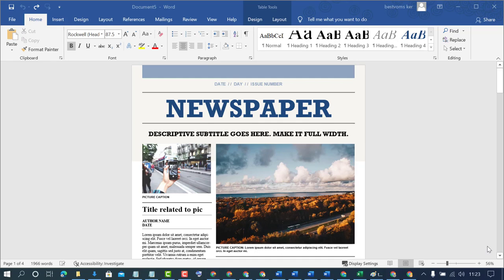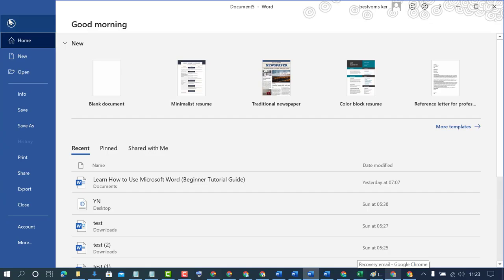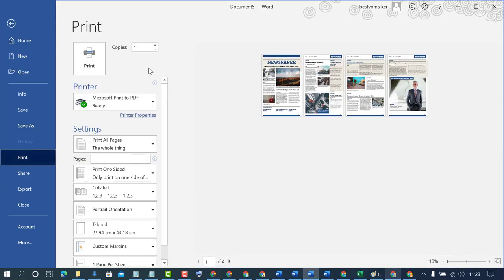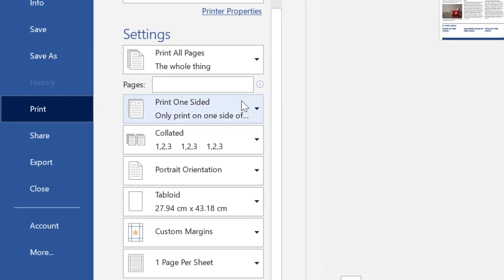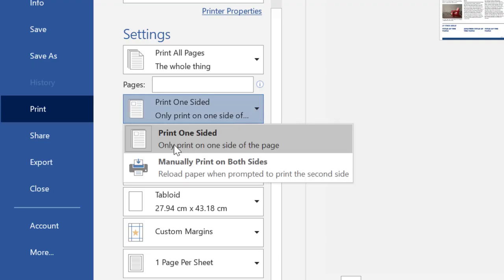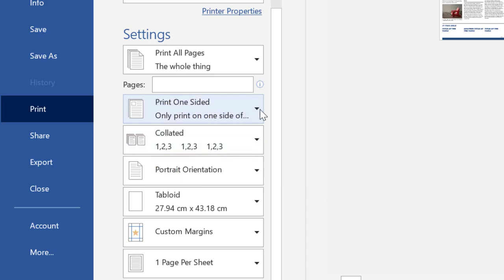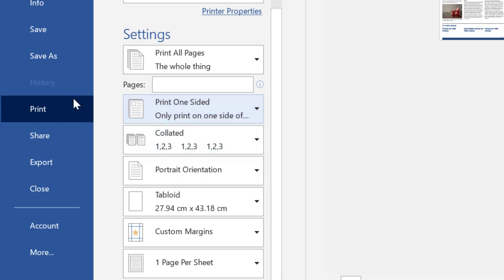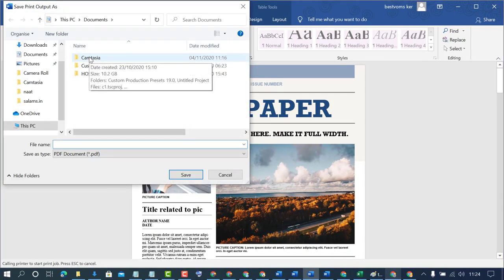How to print single sided in Word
How to print single sided in Word in 2021